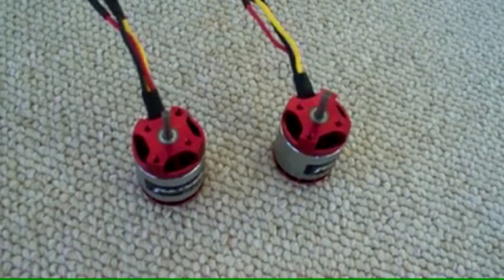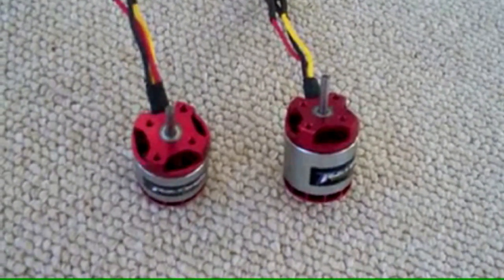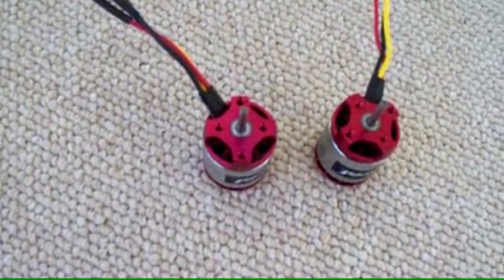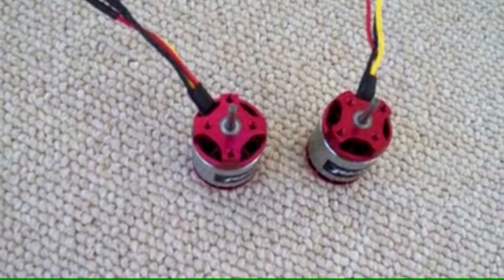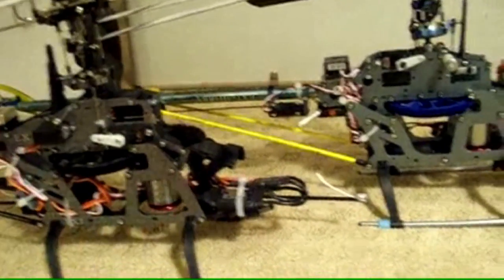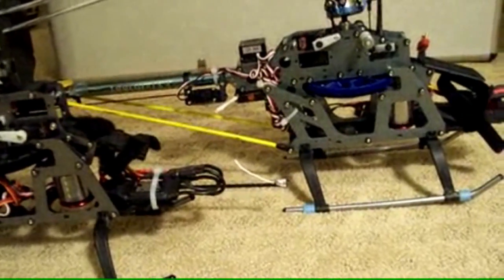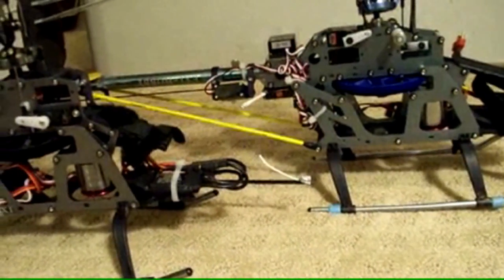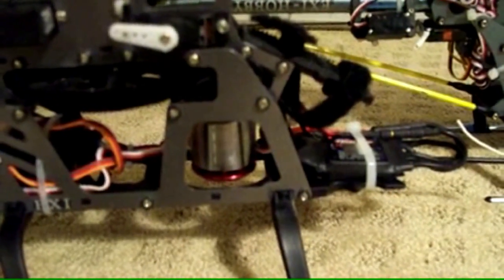Xheli T10A brushless motor review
review of the Xheli.com T10A brushless motors
3300Kv and 3700Kv motors